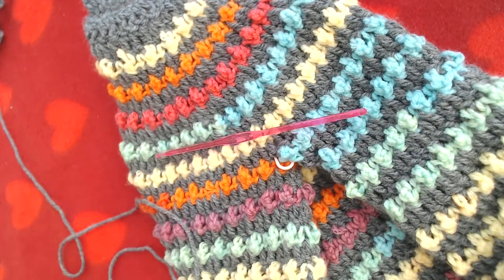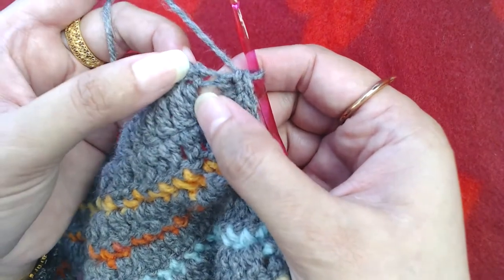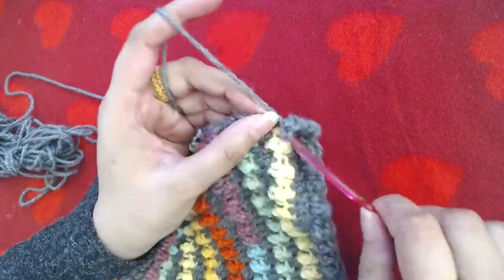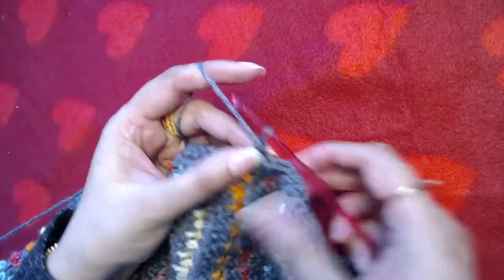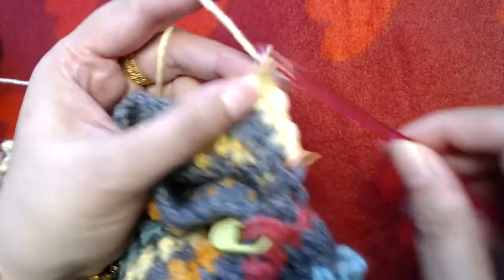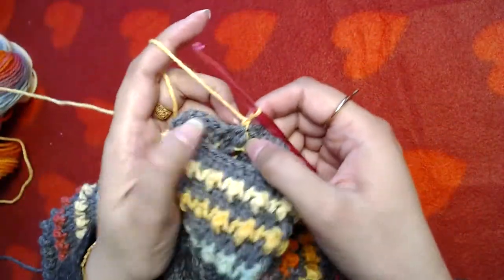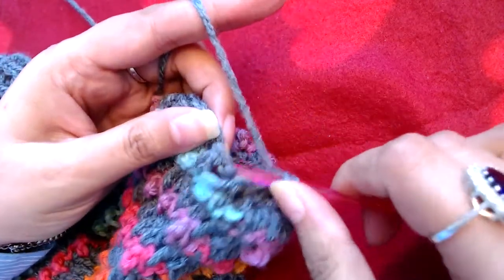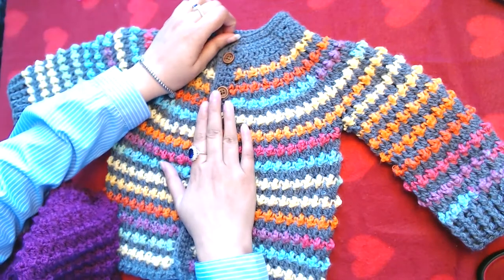How to crochet cardigan part 2 ll Crochet Paradise